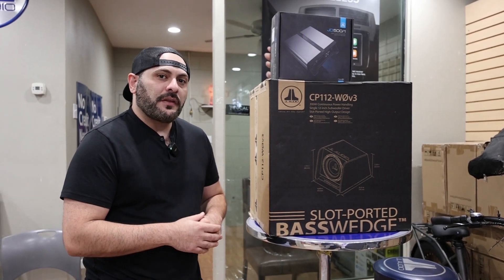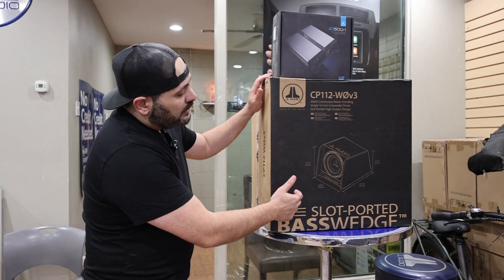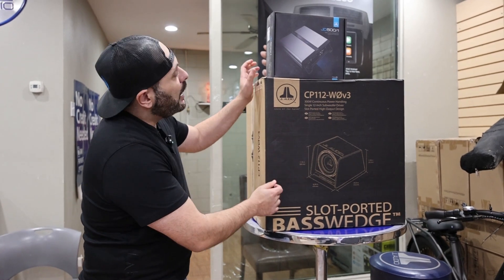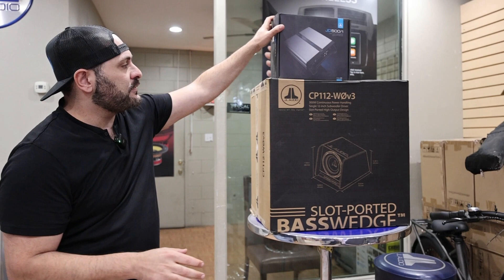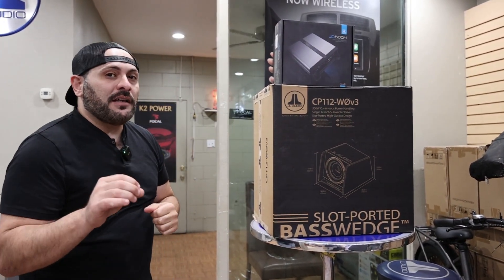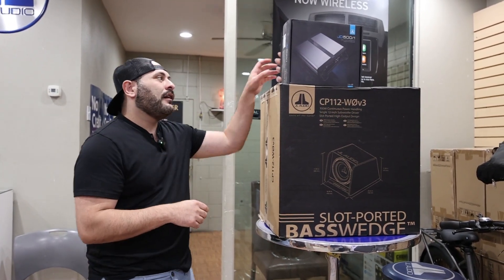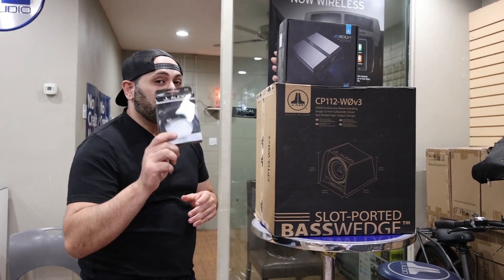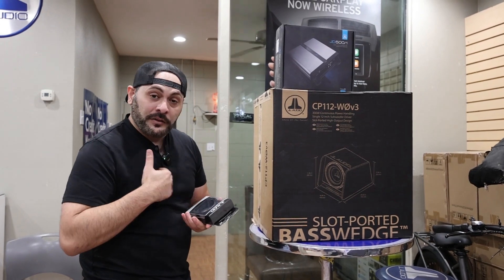Checkout this package for only $499 with FREE bass knob! 😲